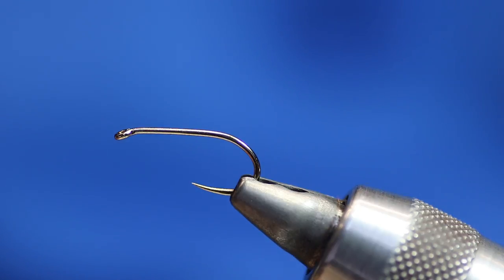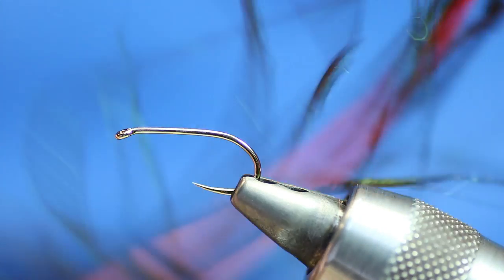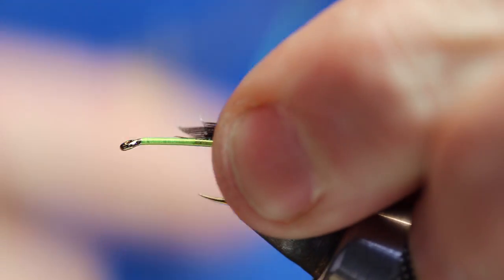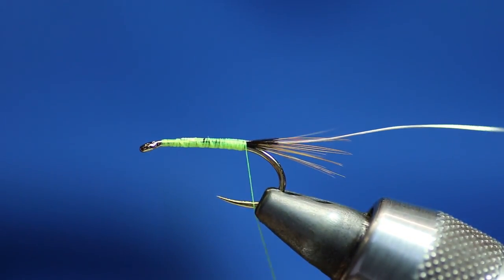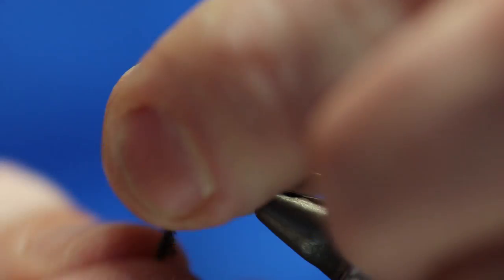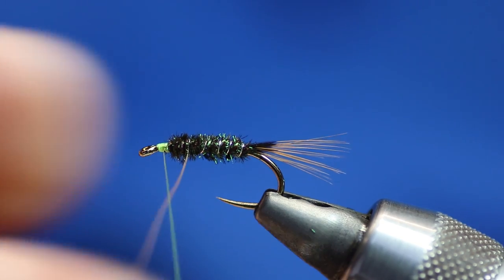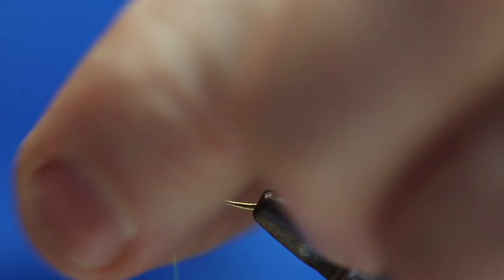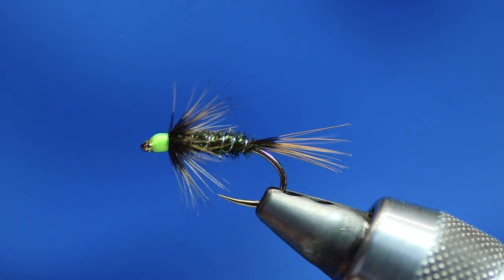Yellow Headed Cruncher HD Video 2020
My Favourite cruncher of all time, tied with peacock herl instead of the normal Pheasant Tail it give it life, a cross between a cruncher and a diawl bach.
I use peacock herl that is dyed red and then trim it, fished on a team of buzzers or Chrominiods if you from the USA/Canada it is deadly especially on the top dropper of the washing line method. Hope you all enjoy it and Caring is Sharing. Tight lines Dave

Hook: - Kamasan B175 Seize 14-10 or Barbless Equivalent
Thread: - UTC 70 Fl. Chartruese
Rib: - Veniards Silver Wire Fine
Body: - 2 or 3 Peacock Herls, wonound around the thread then trimmed to a carrot shape
Hackle: - Hen Hackle Natural Furnace
Head: - UTC 70 Fl. Chartruese